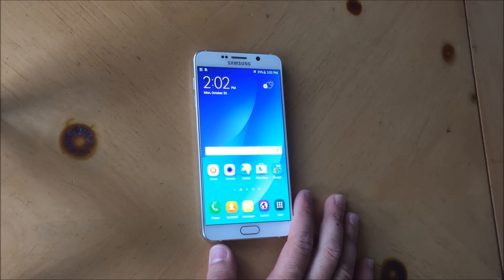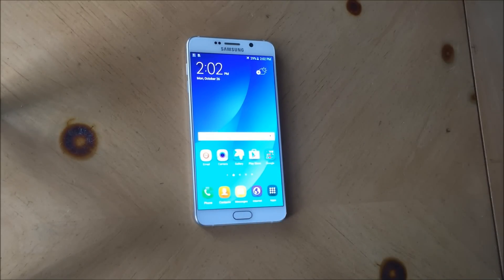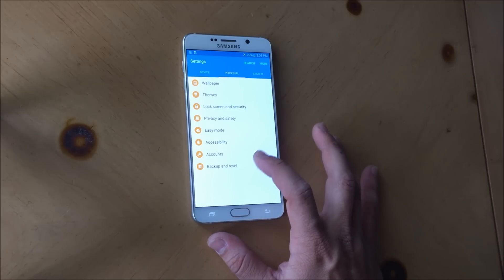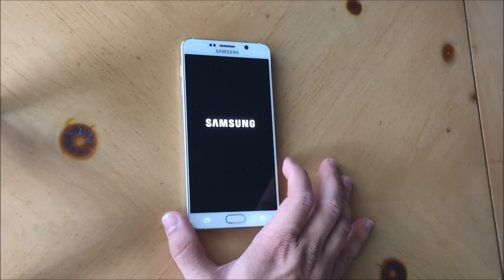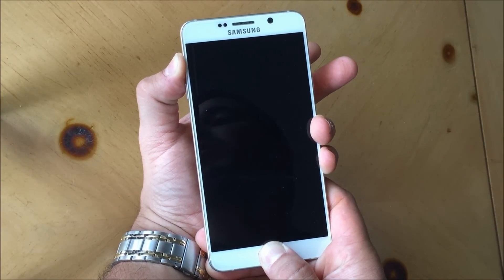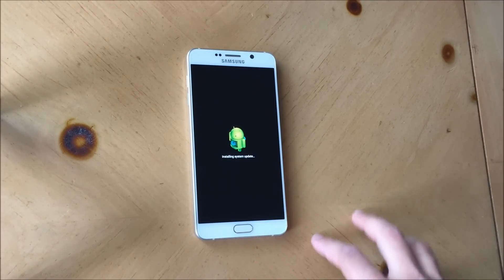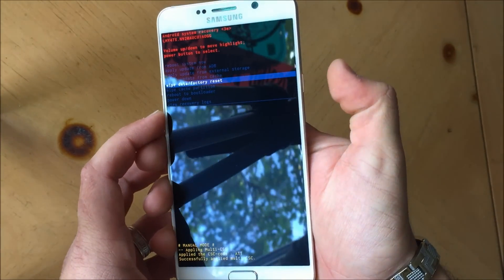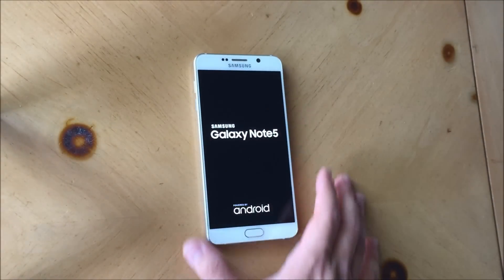How To Reset Samsung Galaxy Note 5 - Hard Reset and Soft Reset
This is a video on how to perform both methods of factory reset on a Samsung Galaxy Note 5. Soft reset and hard reset

All models -
N920T (T-Mobile)
N920A (AT&T)
N920V (Verizon)
N920P (Sprint)
N920I (Australia, New Zealand, Singapore, Canada)